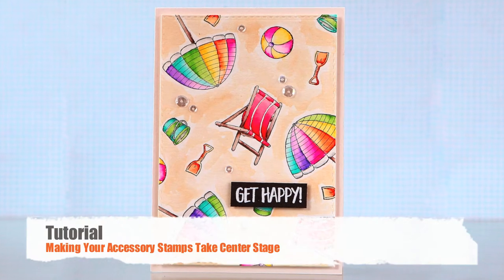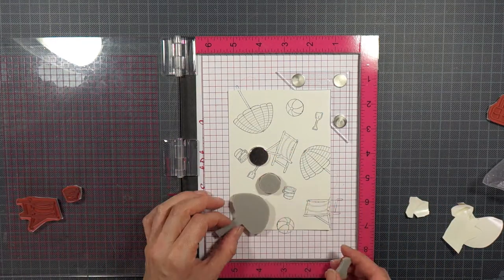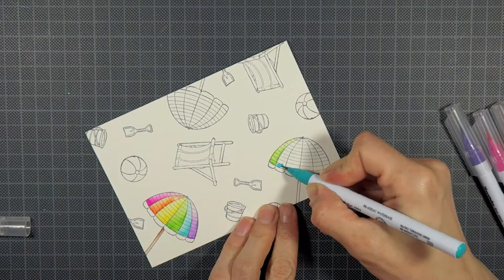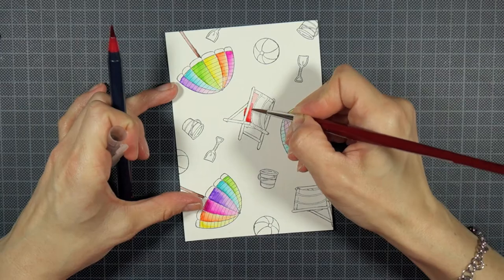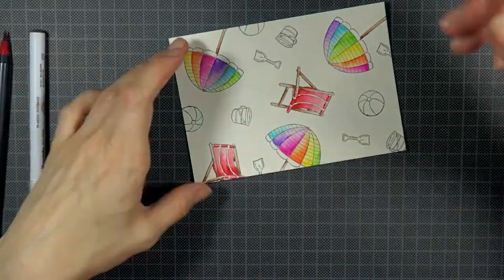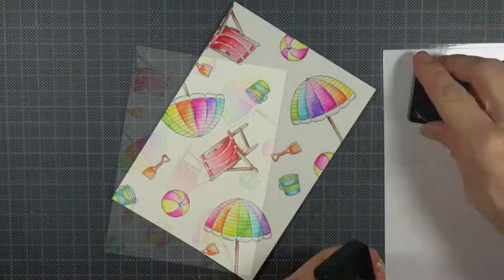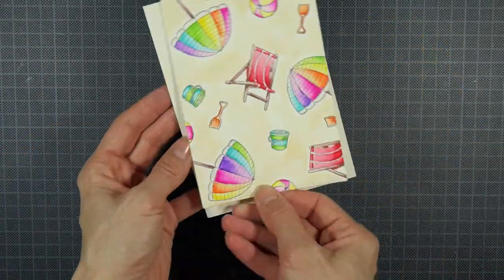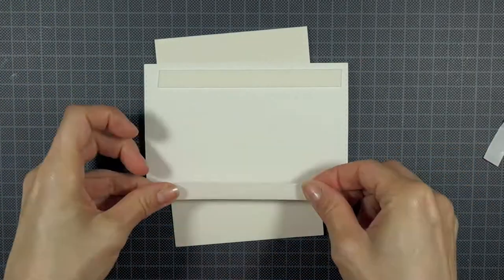Make Small Accessory Stamps Take Center Stage